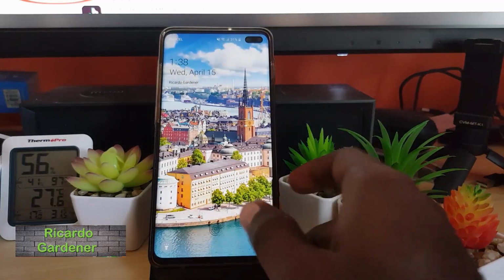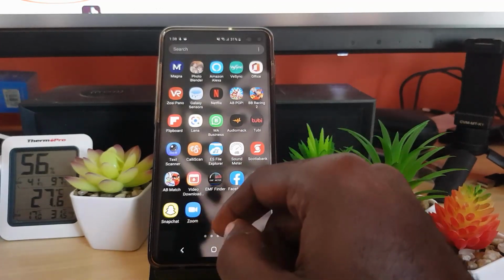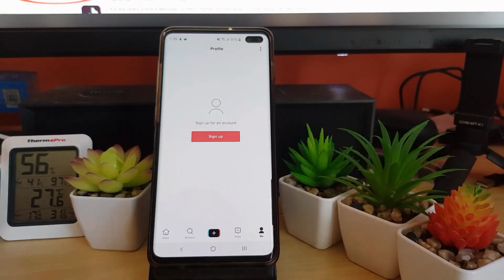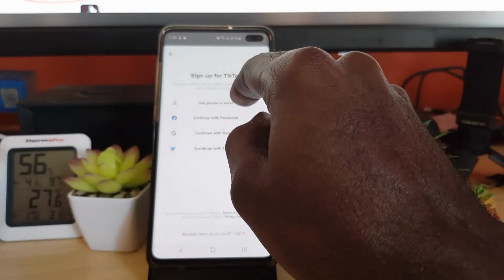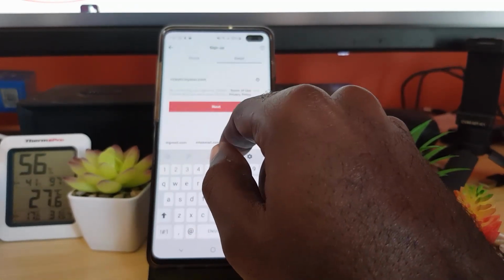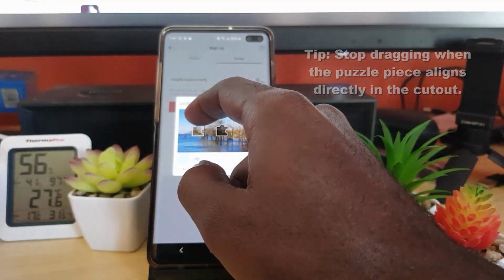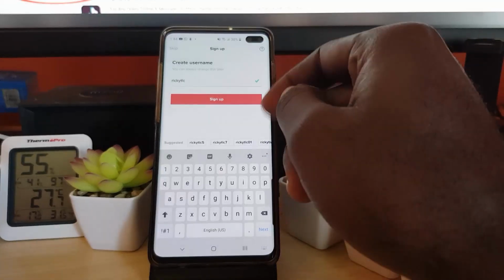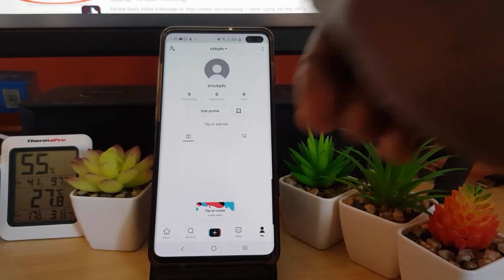How to Create a New TikTok Account Fast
How to Create a New Tik Tok Account Fast and begin creating content. Everything shown from start to finish in 3 Minutes easy.